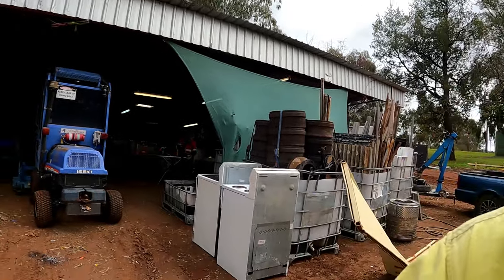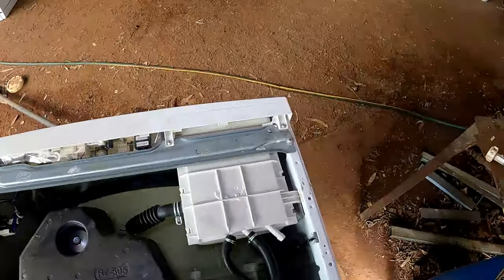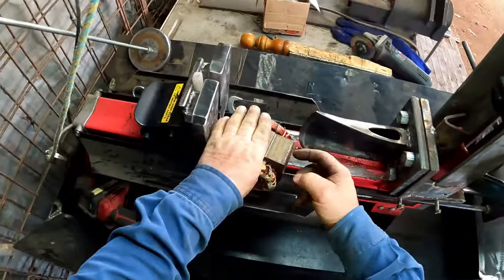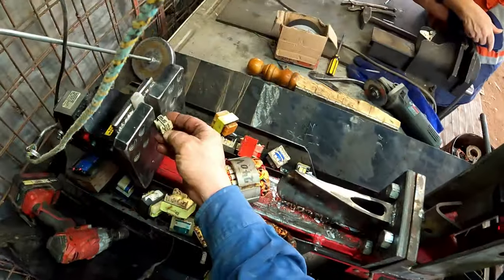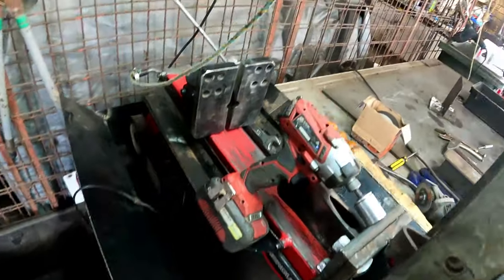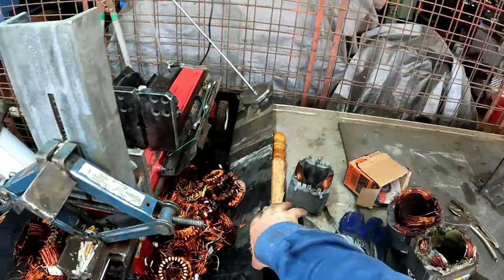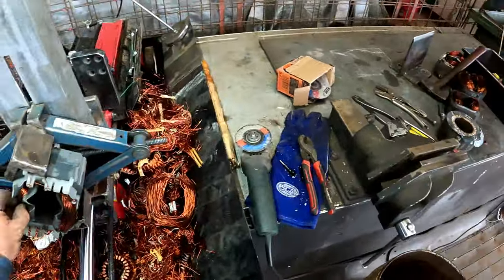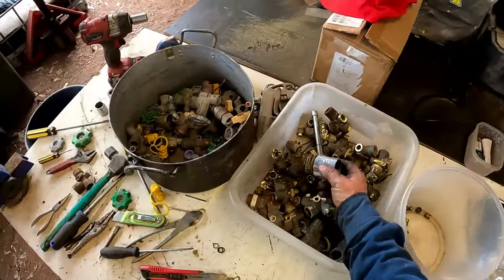Part 3 Finshing To Repair A Kogan 8kg Washing Machine and Extracting Copper From Motors